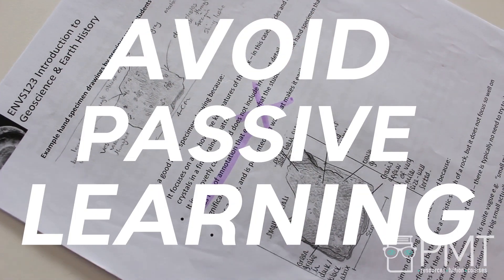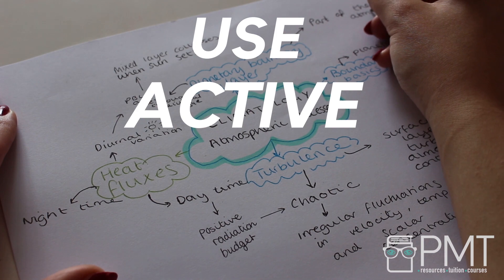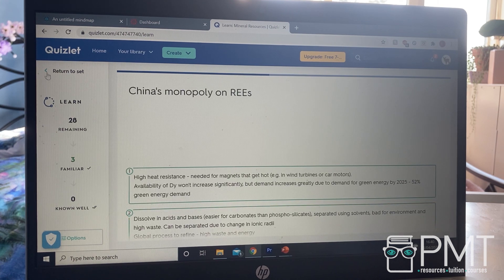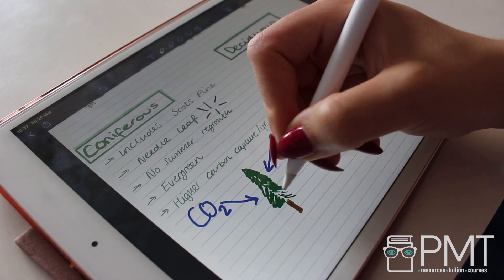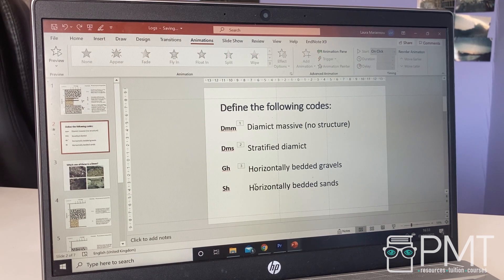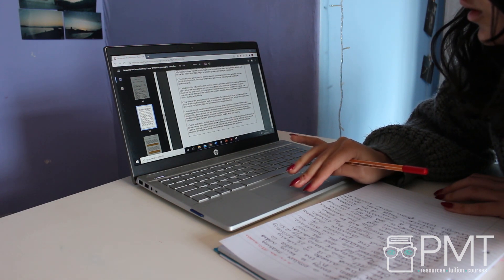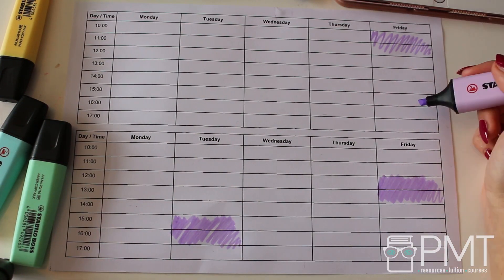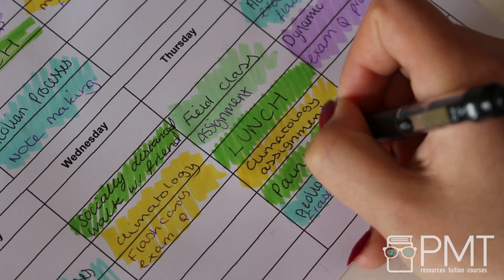Laura's Top Tips for Easter Revision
Laura is a 2nd year Environmental Science student at the University of Liverpool. Here are her 5 top tips for acing your revision this Easter!

1. Avoid passive learning - passive learning includes strategies like reading through textbooks, copying out notes and highlighting information. This isn’t an effective revision strategy.

2. Incorporate active learning techniques into your revision - engaging with the content you’re trying to learn increases your ability to retain the information you’re learning by up to 25%. Active learning includes making flashcards, making mind maps and teaching others.

3. When you’ve finished revising a topic make sure you apply your knowledge using exam questions - ensure you consult the mark scheme when you’ve finished with questions and use examiner reports to see example answers and common mistakes students make in exams.

4. Spaced revision - don’t do last minute cramming for exams, make sure you space out your revision to enable you to get a deeper understanding of the content.

5. Make a timetable to ensure you’re revising everything - this will also help you space out your revision. Make sure you take regular breaks and timetable in downtime.

Don’t forget - everyone is different and the revision technique your friend swears by may not work for you. Experiment with different ways of revising and stick with the ones you feel help you the most.

Have you got any revision tips you would like to share?

References to studies mentioned in this video:
“Active learning techniques can be up to 25% more effective than reading”

“Using spaced revision can improve your long-term retention of information by 200%”

Haven’t had enough of us?
For free, exam-board specific revision material for GCSE, AS-level, A-level and University Admissions, explore